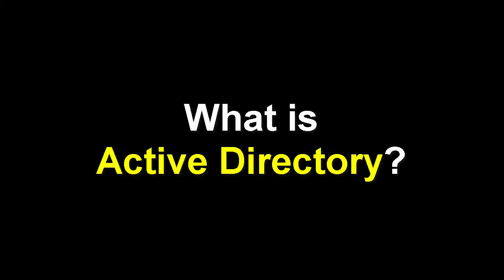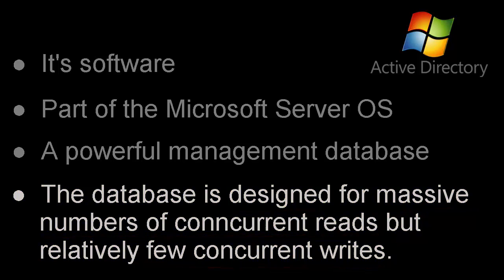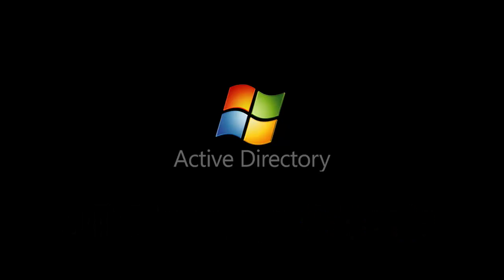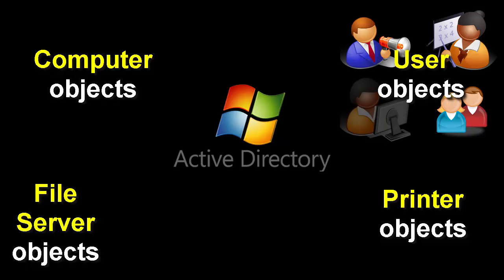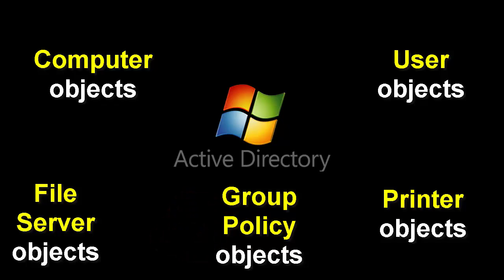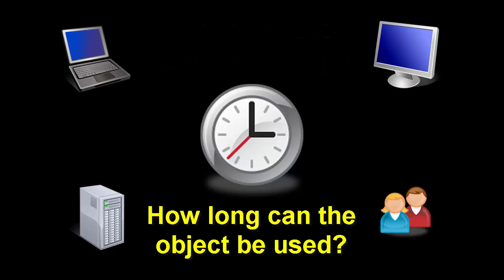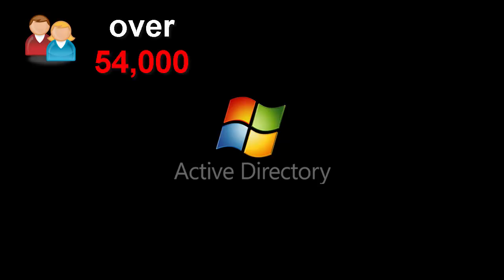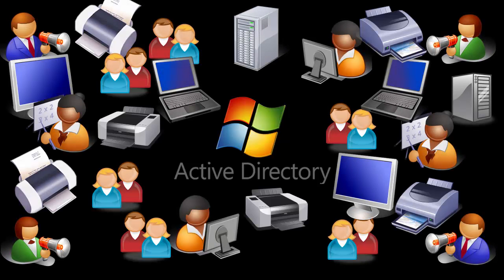TF_MS-AD_01-Overview_OLD-2BDELETED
A general overview of Microsoft Active Directory as used with WS/FCS.

Table of Contents:

00:00 - Introduction
00:50 - Computers
00:52 - Servers
00:54 - Desktops
00:56 - Printers
00:59 - FileServers
01:04 - Users
01:06 - Students
01:07 - Teachers
01:08 - Staff
01:10 - AdmCtr
01:13 - GPs
01:32 - Allowed
01:36 - Who
01:39 - When
01:42 - HowLong
01:47 - OUs
01:51 - OU precap
01:59 - ByTheNumbers
02:02 - Marker 1
02:07 - Computers
02:10 - Teachers
02:13 - Printers
02:19 - a Mess
02:30 - OUs explained